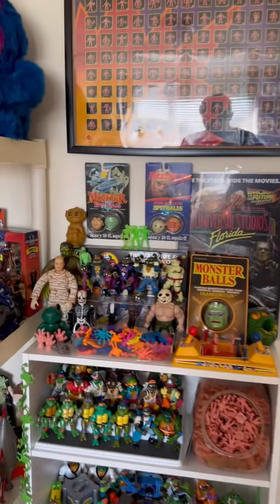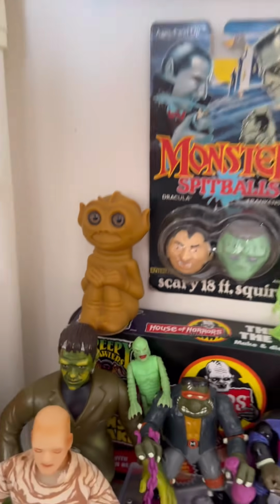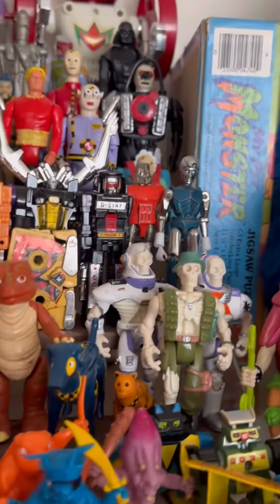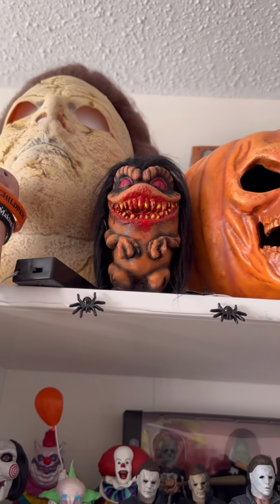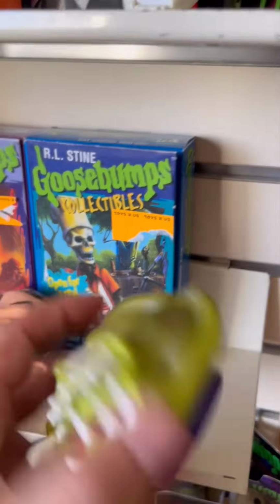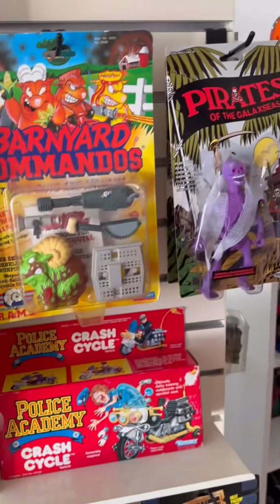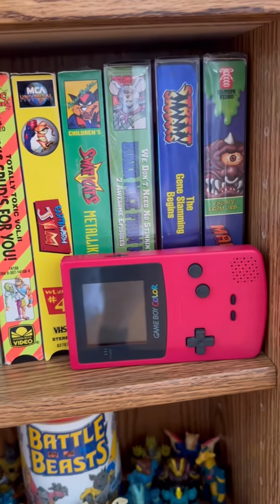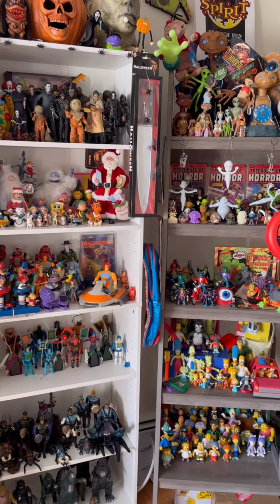Vintage Toy Collection - Part 1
Hey everyone! I’d love to share with fellow collectors my finds and pickups! I love collecting 70s-90s toys but on this channel I plan on covering much more than that! We have everything from transformers to littlest pet shop. Let me know what you want to see! Thanks for the support and happy collecting! - Joe